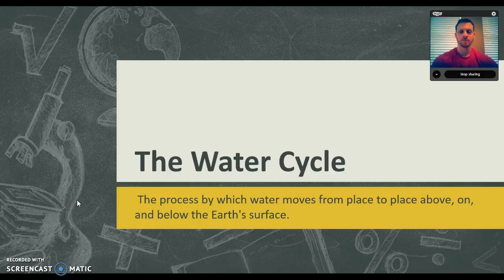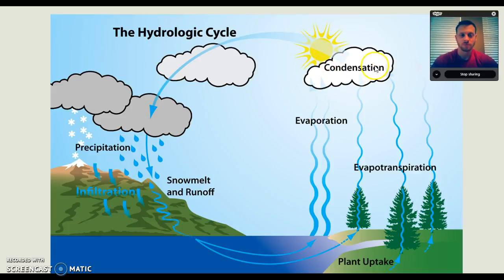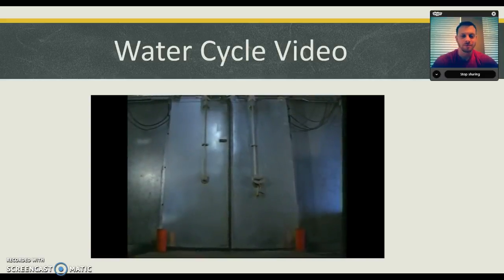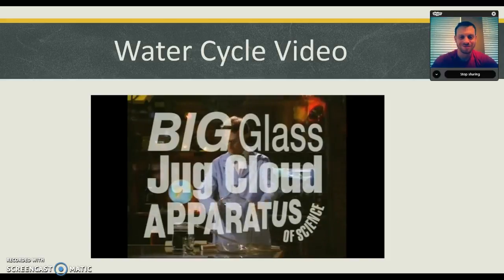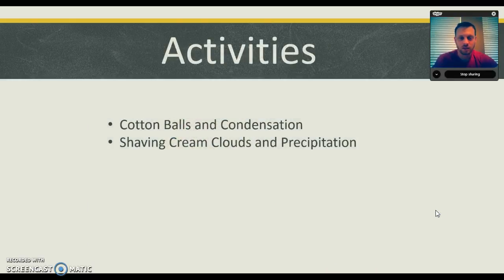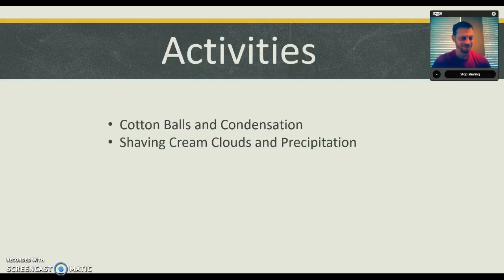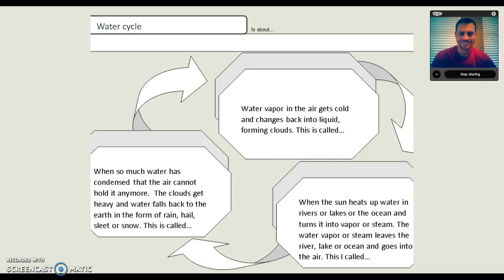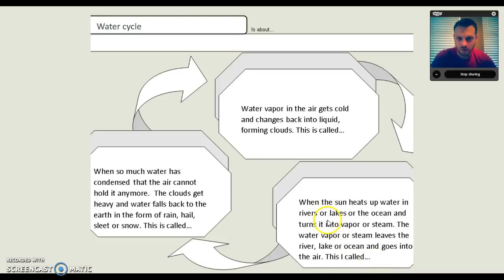The Water Cycle